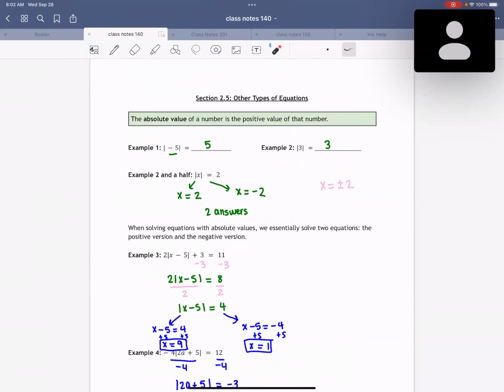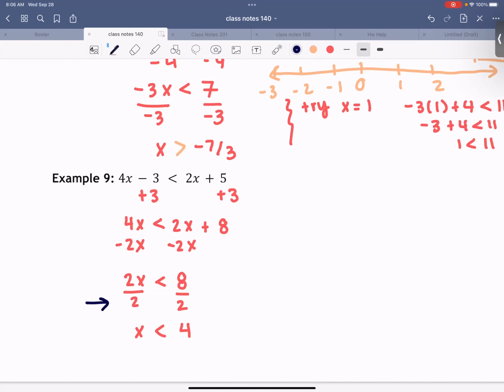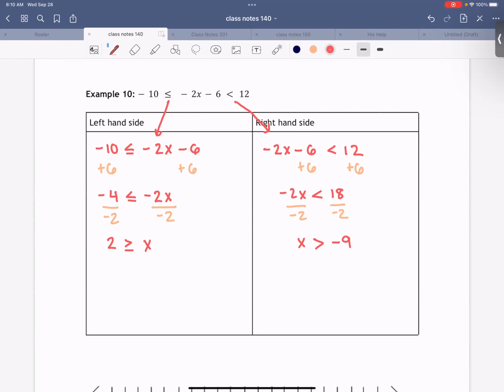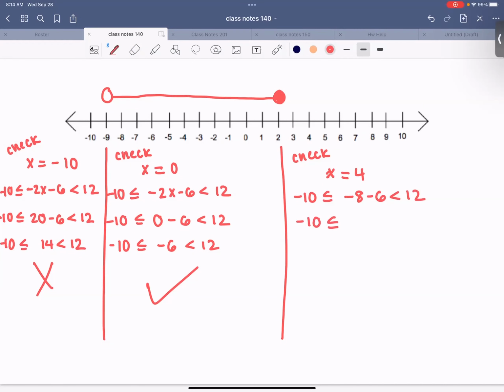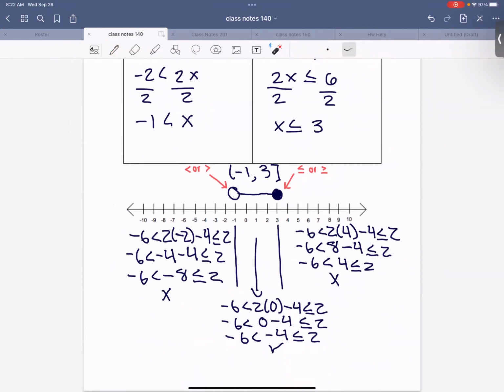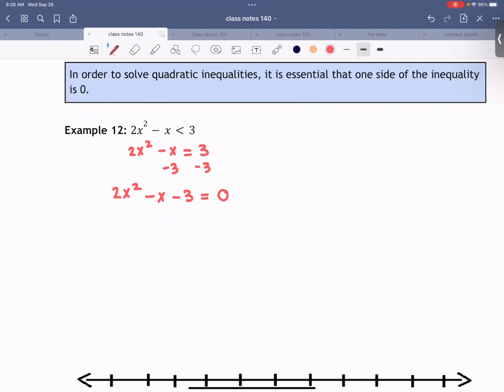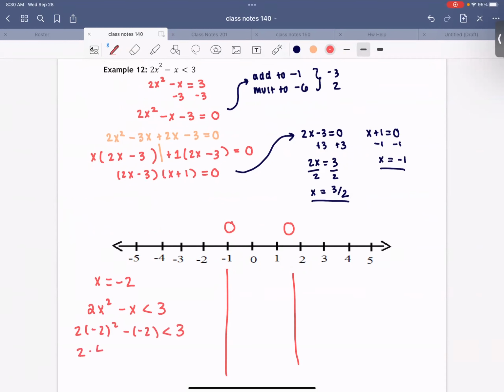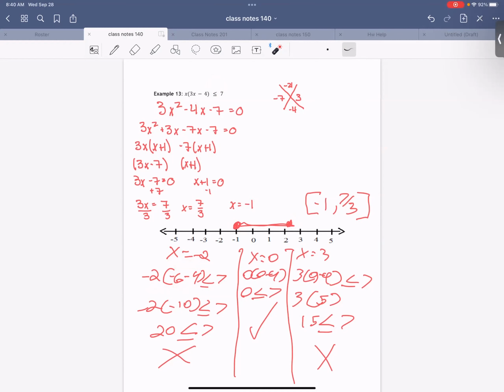Math 140: Solving Inequalities